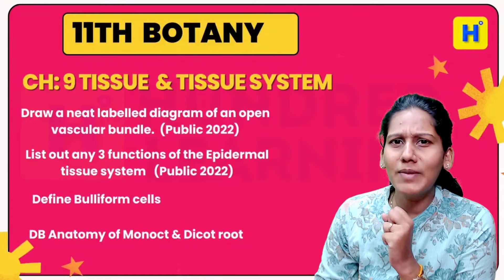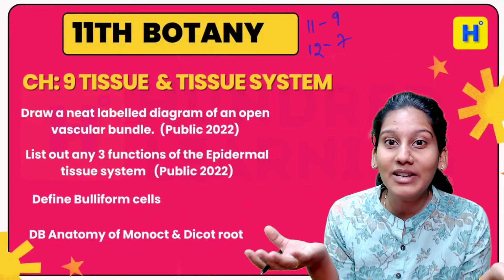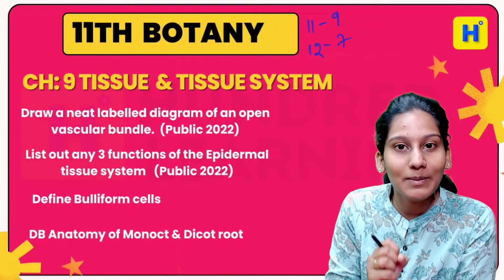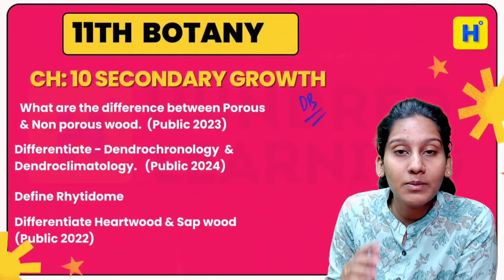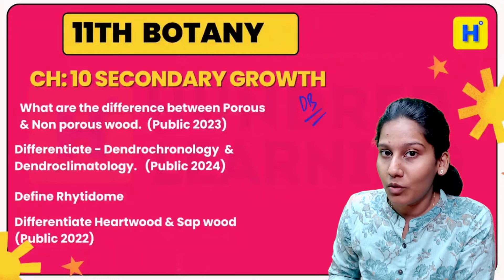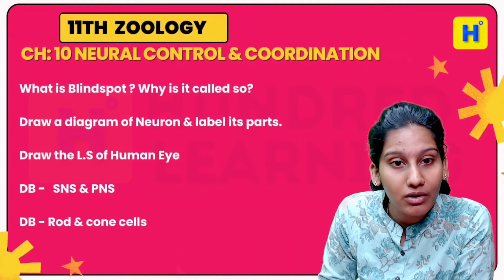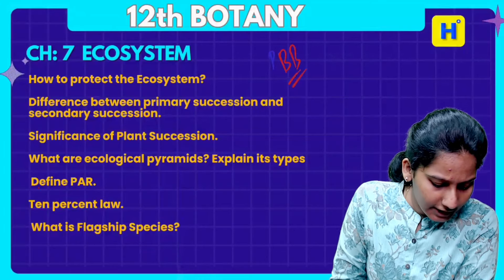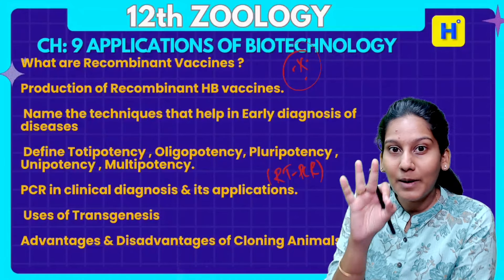11th & 12th Biology & Pure science Important Book Inside Questions